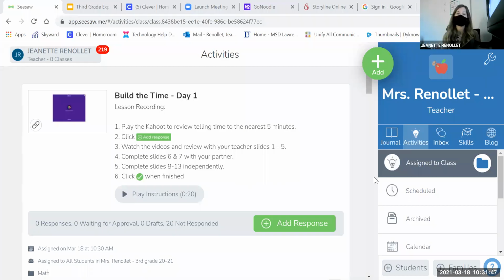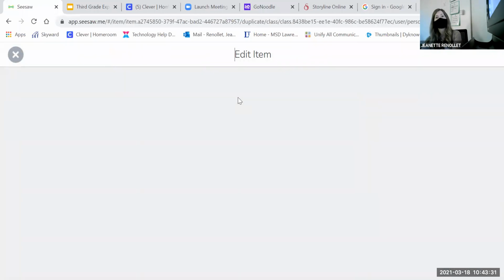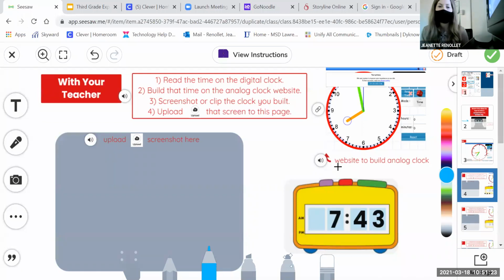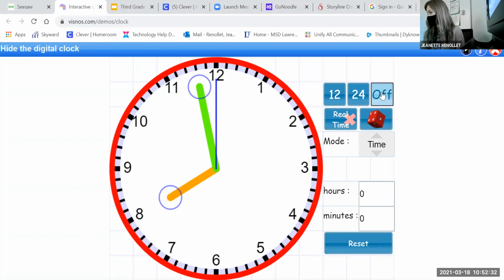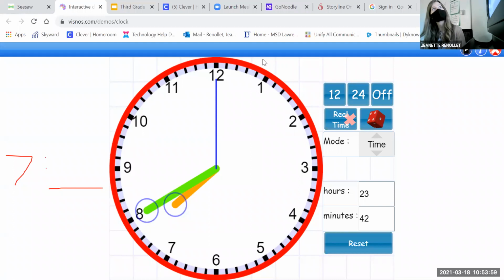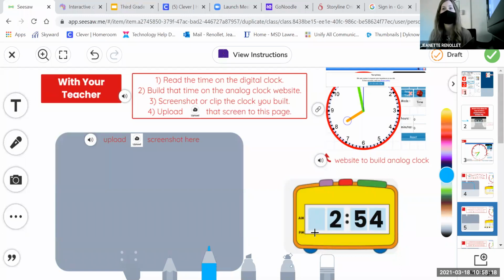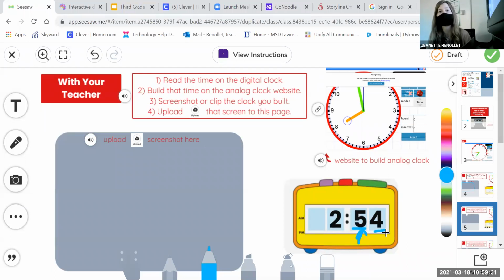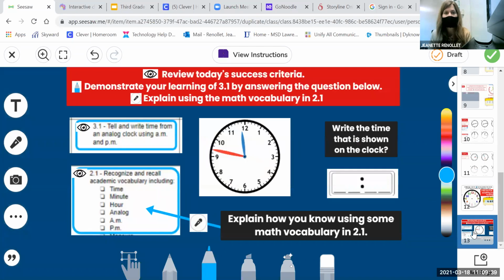Thursday, March 18th Math Lesson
Thursday, March 18th Math Lesson: Build the Time Day 1